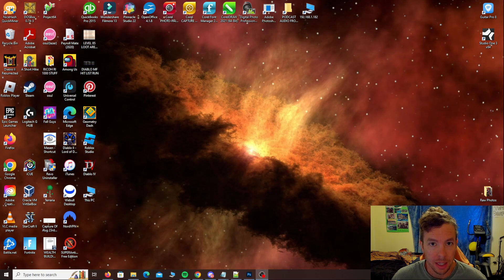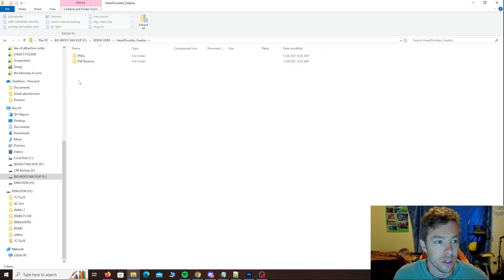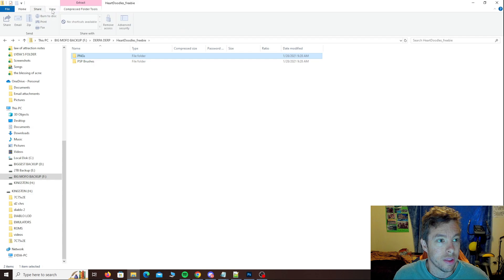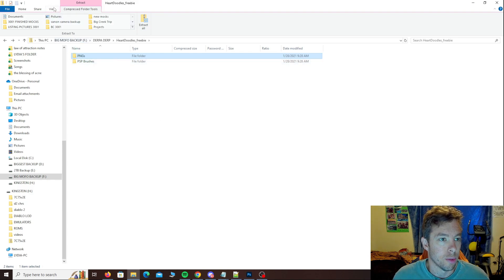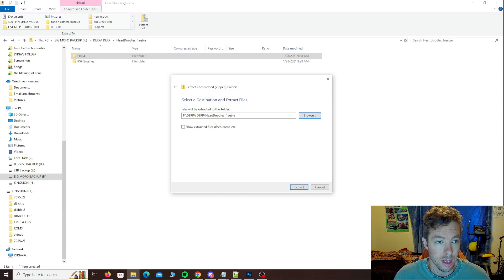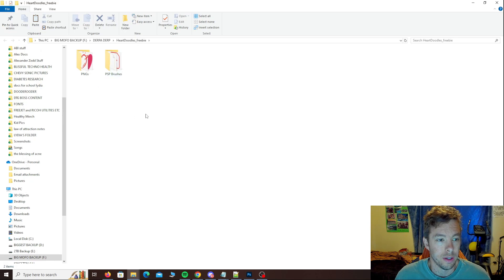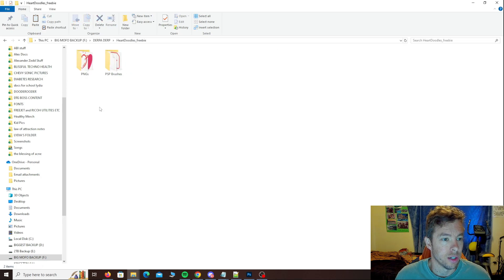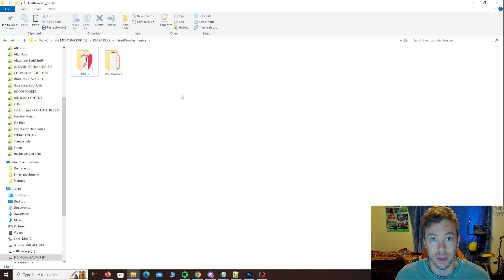How to Extract Zip Files on PC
Hi guys, in this video I'm showing you how to extract zip files on PC. It's SUPER easy. Just check out the video and you'll see!